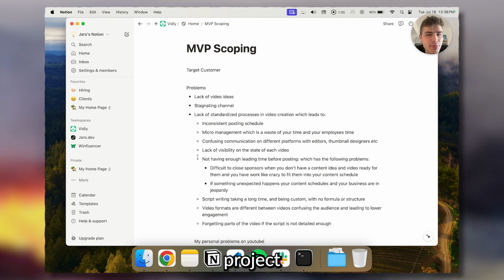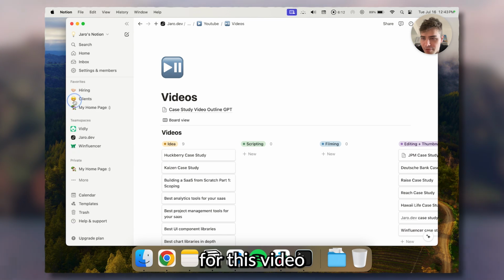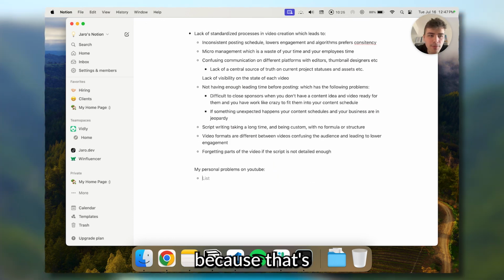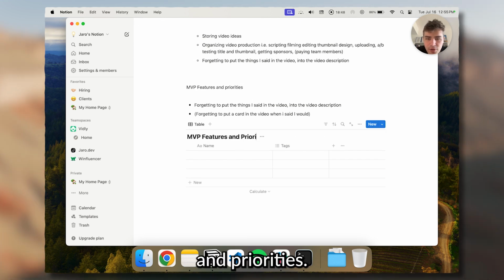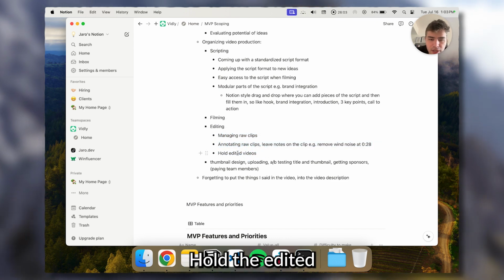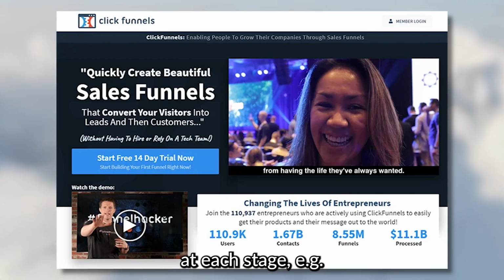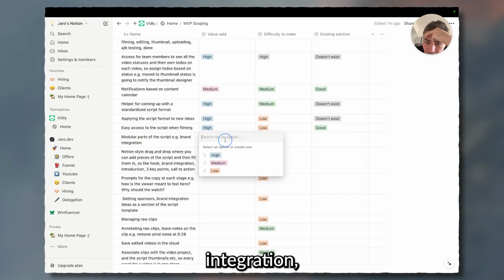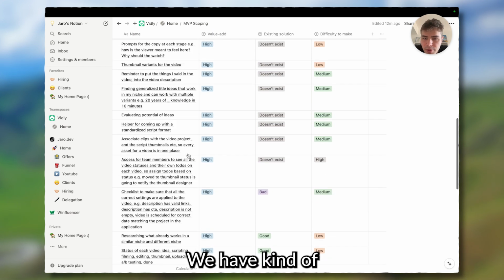Building a SaaS From Scratch Part 1: MVP Scoping | Vidly